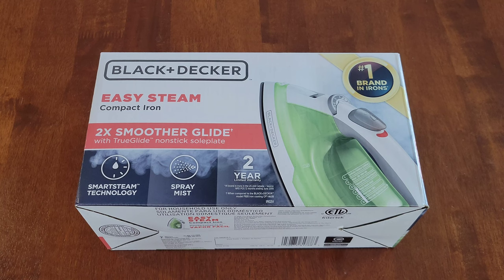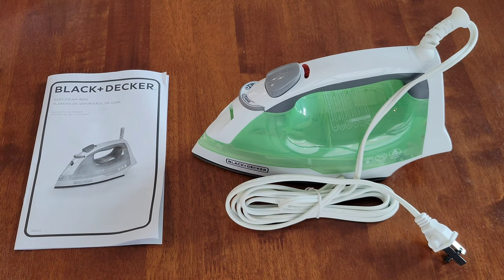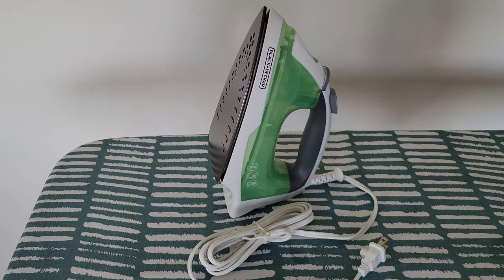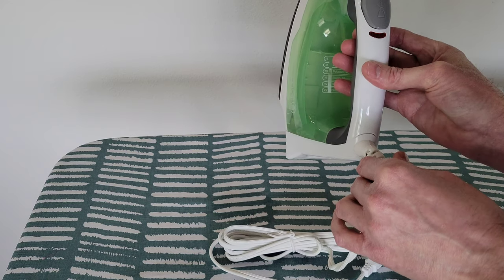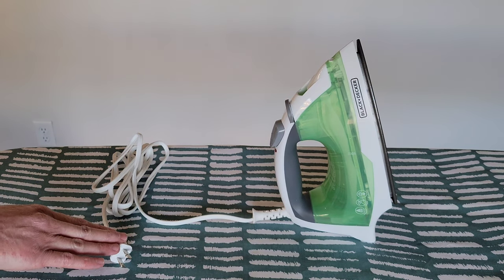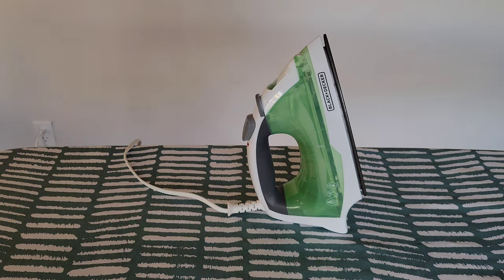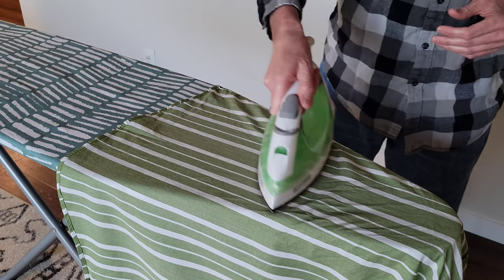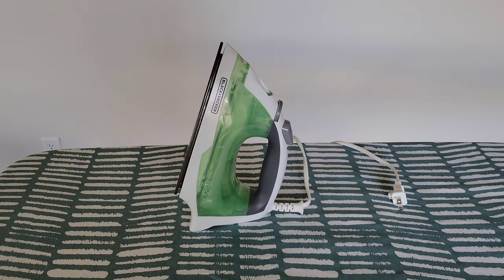Black And Decker Easy Steam Compact Iron Use & Review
In this video I review and use the Black & Decker Easy Steam Compact Iron that we purchased at Walmart. I go over the different features on the Black & Decker Easy Steam Compact Iron and test it out on a wrinkled cotton dress shirt. The different features I cover are the soulplate, the spray nozzle, the water fill opening, the fabric select dial, the spray mist button, the power light, the 360 degree pivoting cord, the fabric guide, the heel rest, and the water tank.

Iron Water Fill Cups On Amazon
Ironing Boards On Amazon